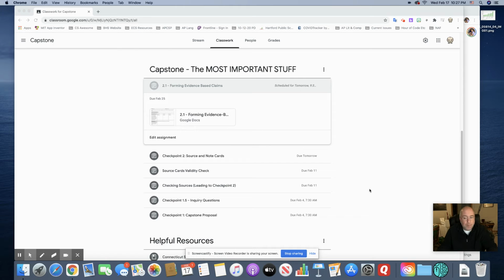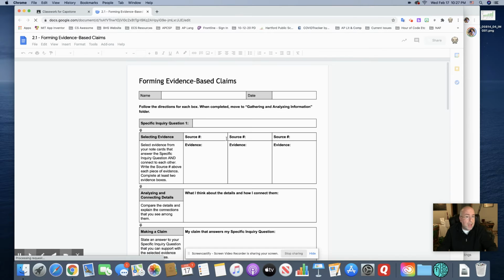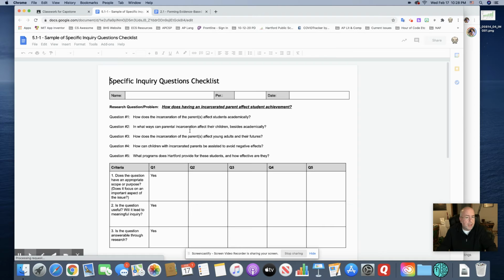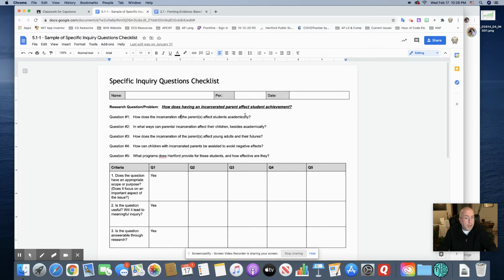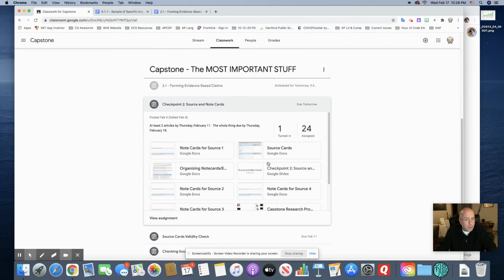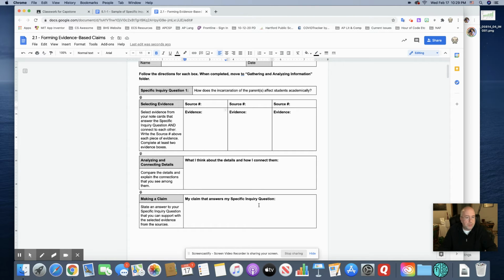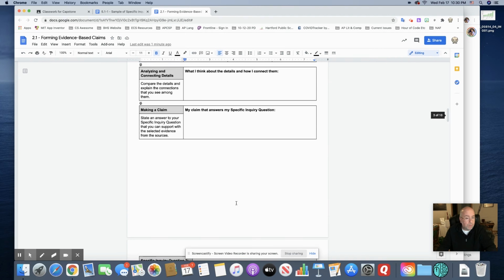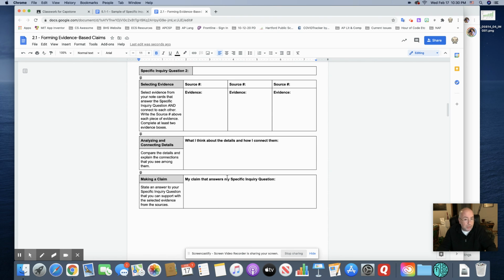2.1 - Forming Evidence Based Claims - Assignment Overview